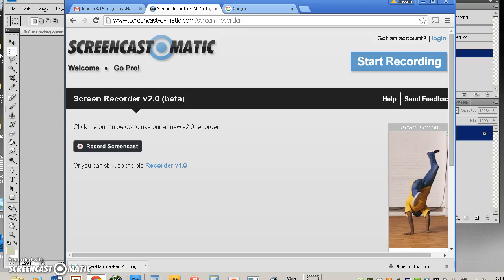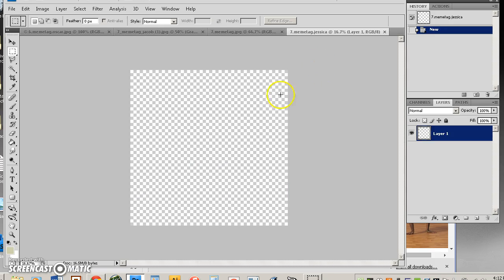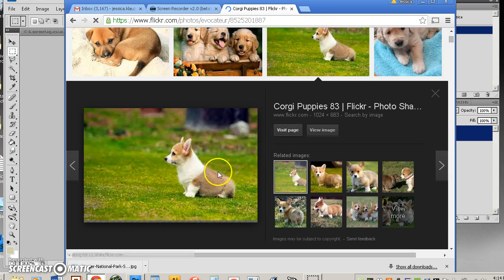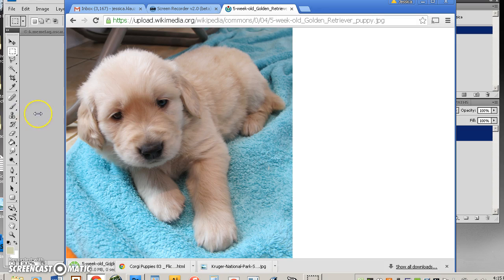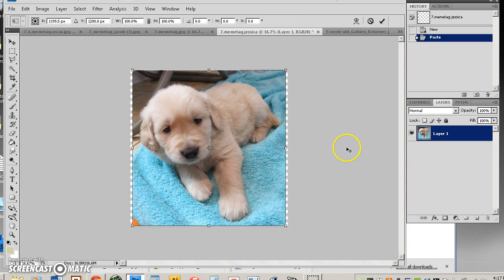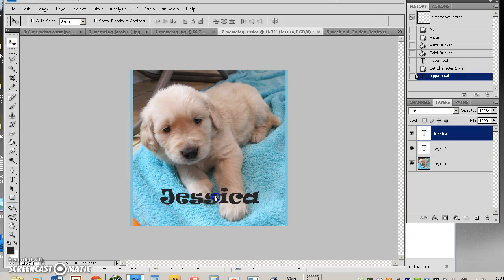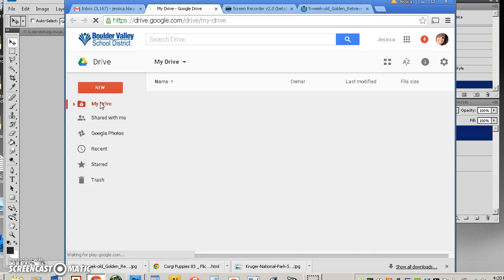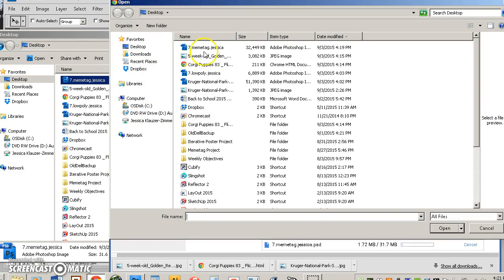MemeTag Tutorial (Photoshop Basics)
This tutorial takes you through the steps of downloading an image from the web with proper usage rights and turning it into an 8X8" square Memetag (A cross between a meme and a nametag) using Adobe Photoshop CS4.